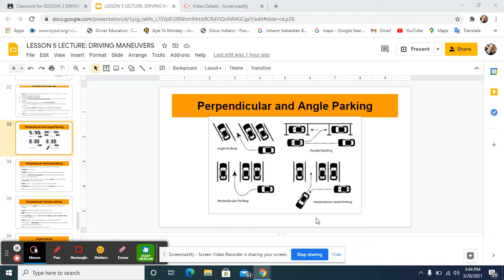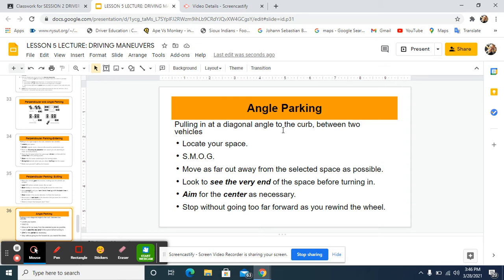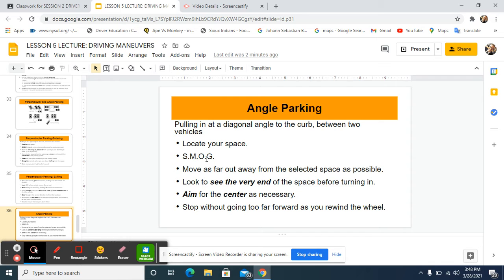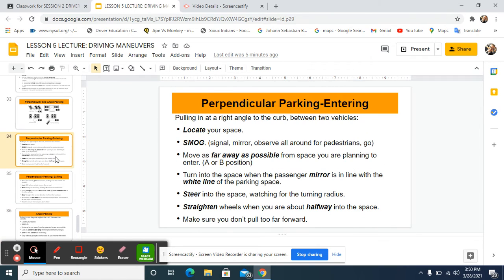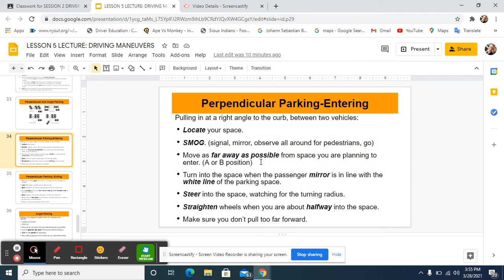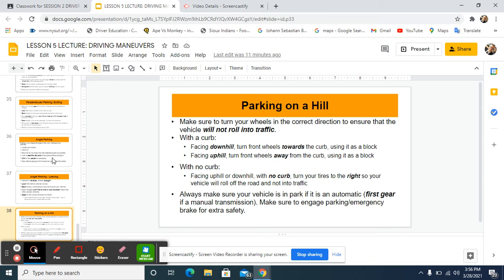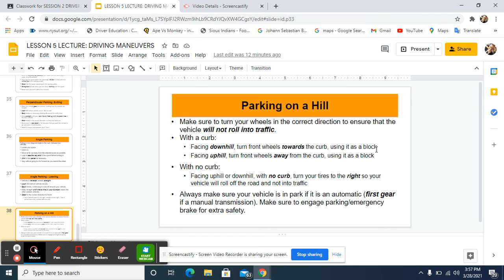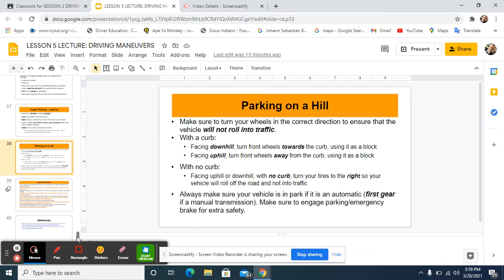HOW TO: PERPENDICULAR, ANGULAR AND HILL PARKING